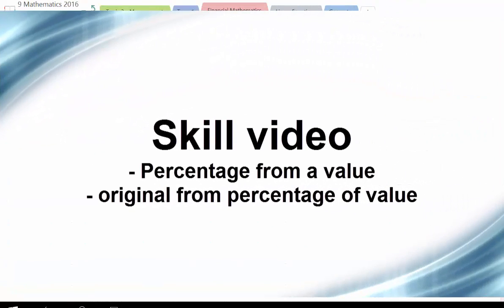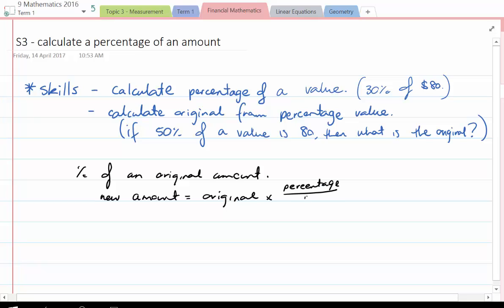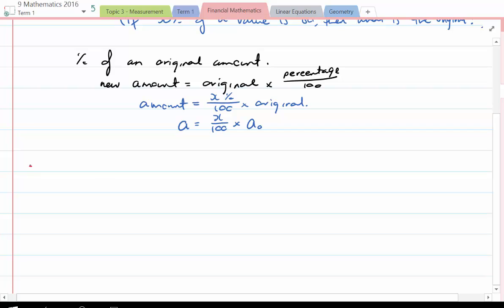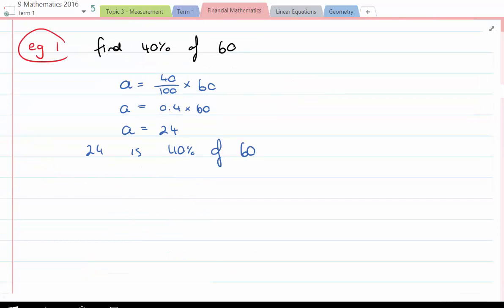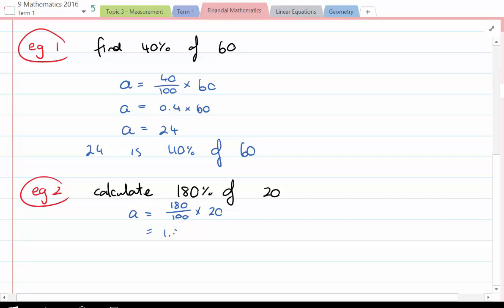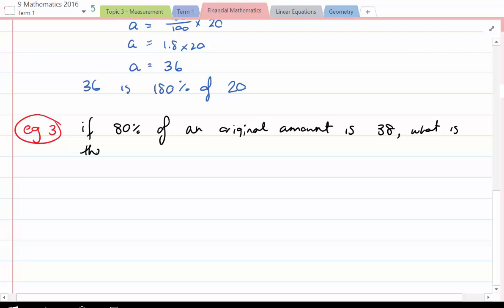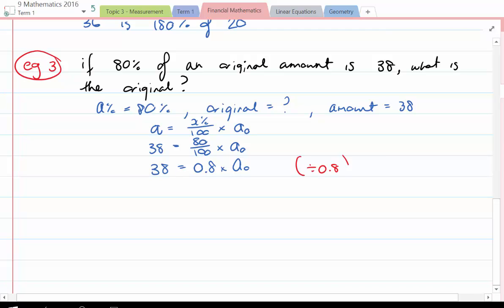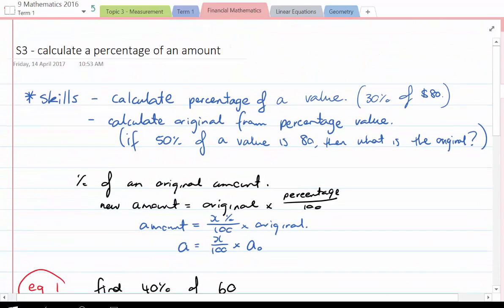amounts from percentages